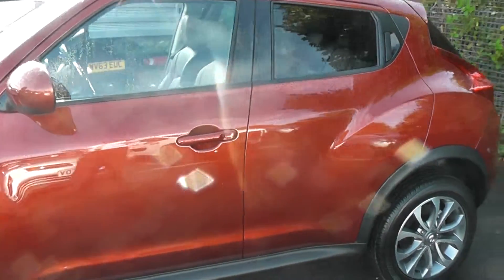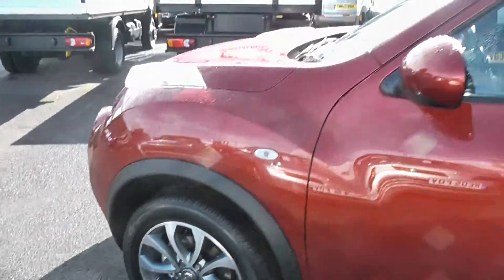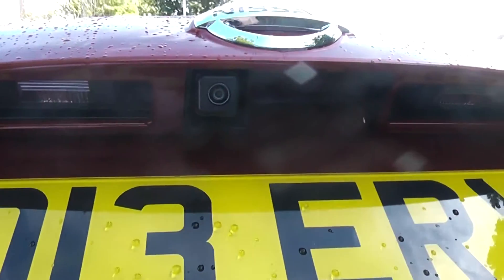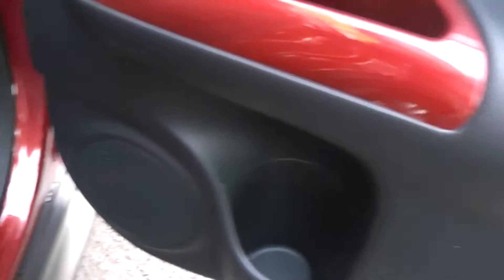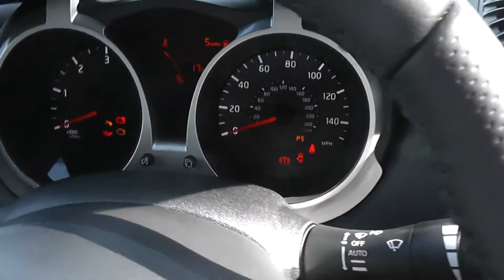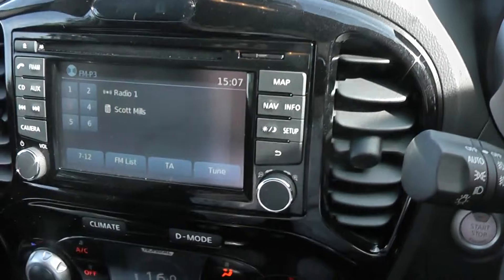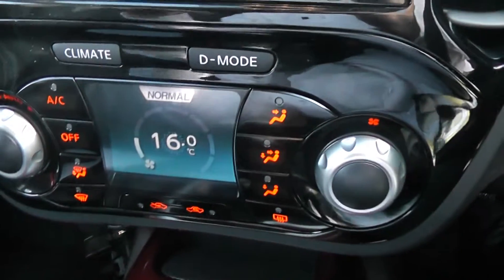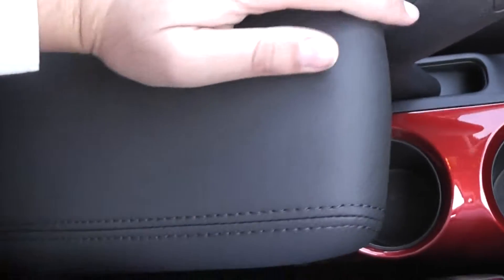WO13ERX PRE REG NISSAN JUKE TEKNA in FORCE RED at Wessex Garages, Pennywell Rd, Bristol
WO13ERX PRE-REGISTERED NISSAN JUKE TEKNA URBAN CROSSOVER, 1.5 dCi, 6 Speed Manual Transmission in Force Red at Wessex Garages, Pennywell Road, Bristol